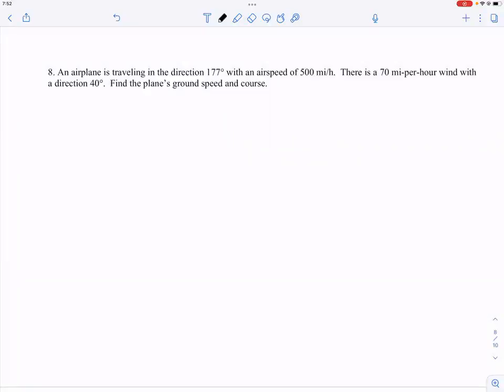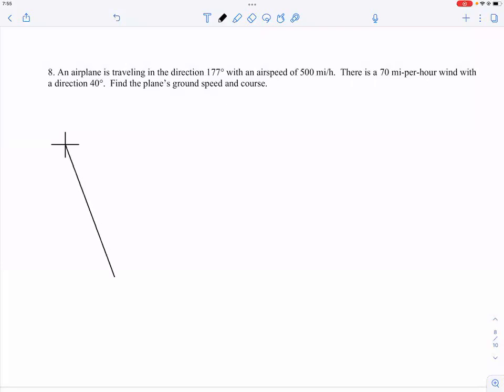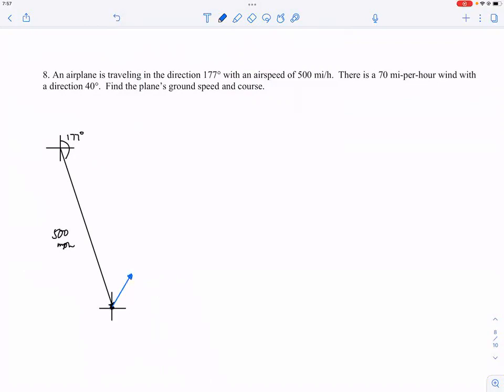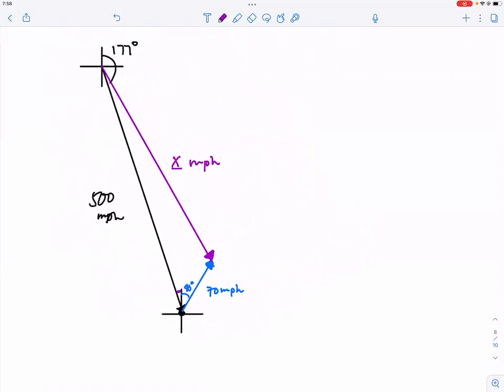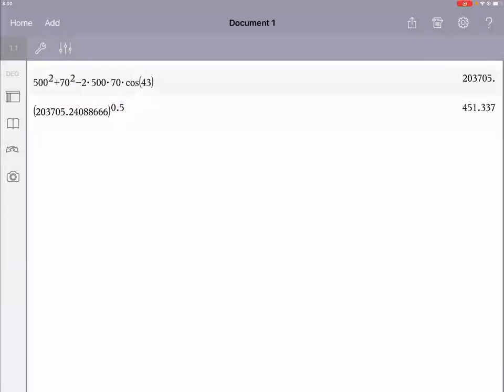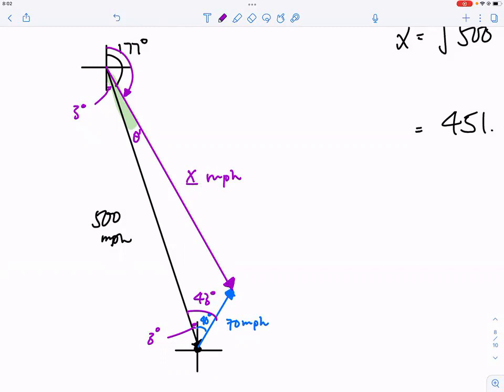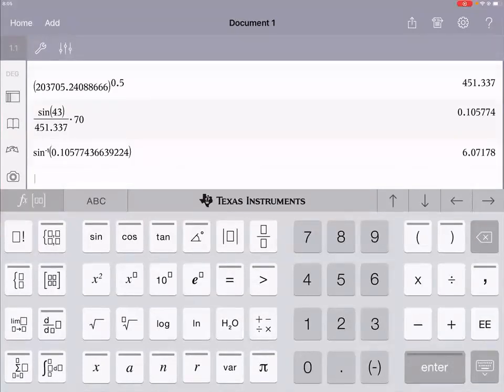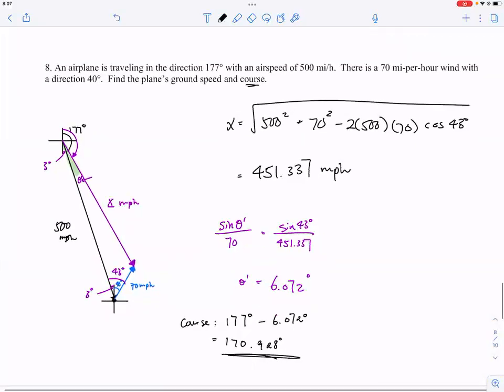[PreCal] Unit 8 Review #2: Question 8